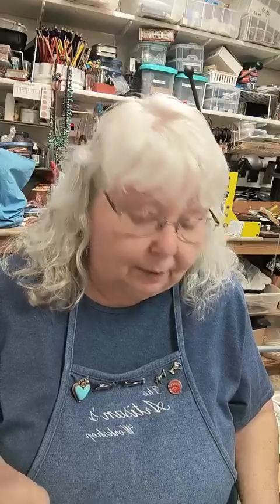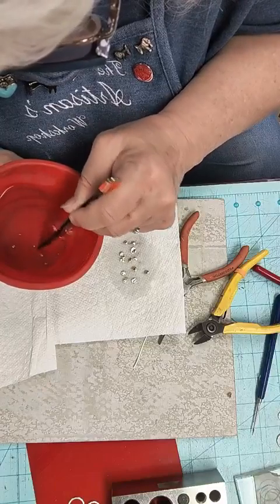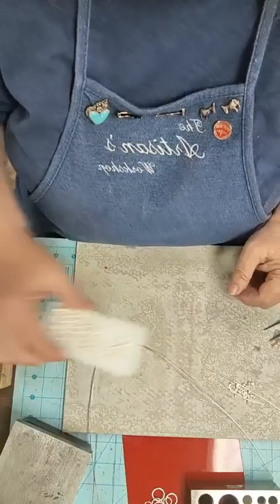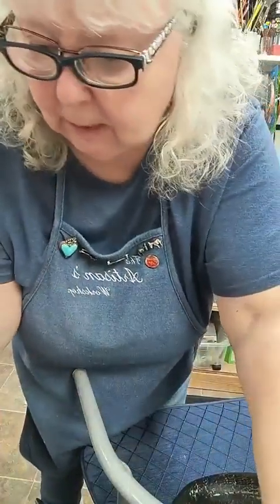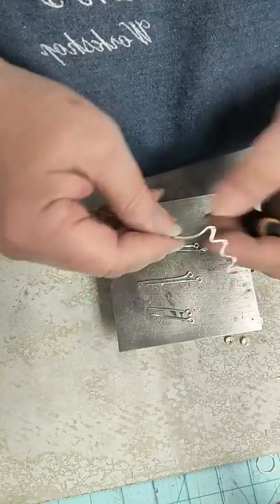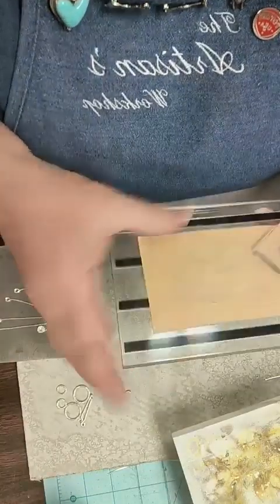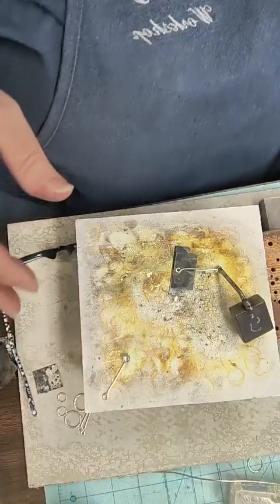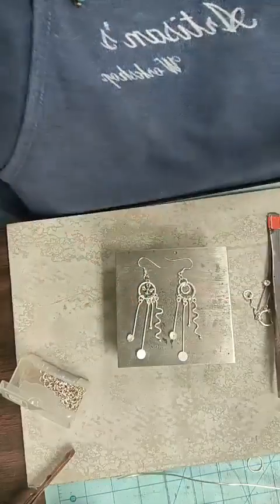Free form Dangle Earrings